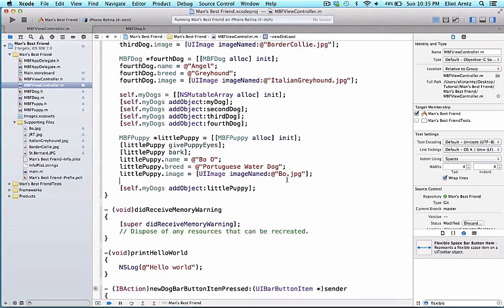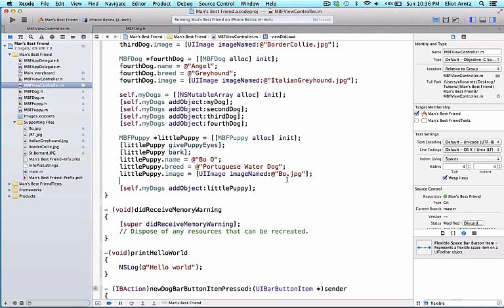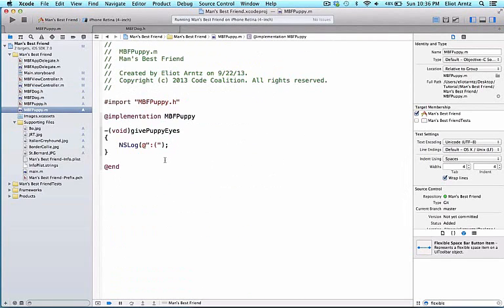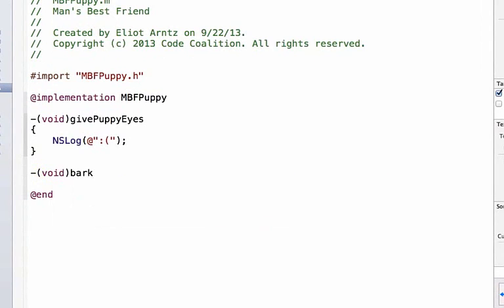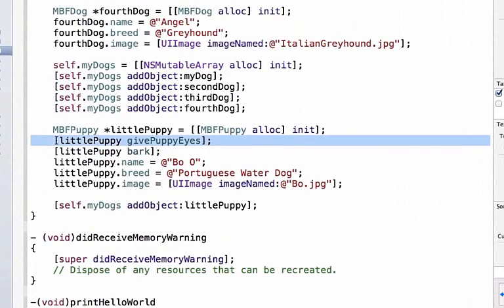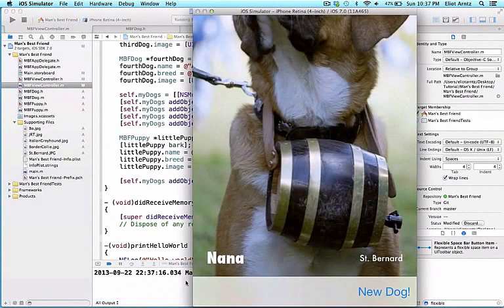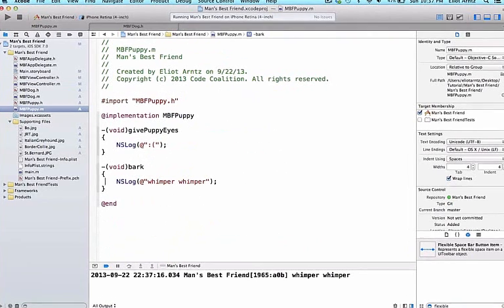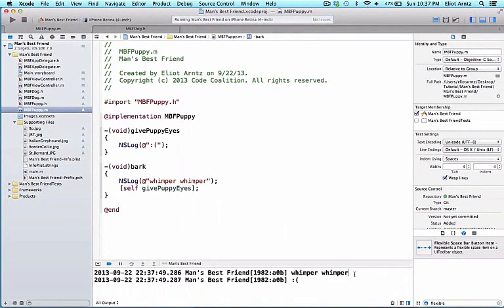Implementing a Superclass Method in Objective C - Tutorial 40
Thanks
ABhishek